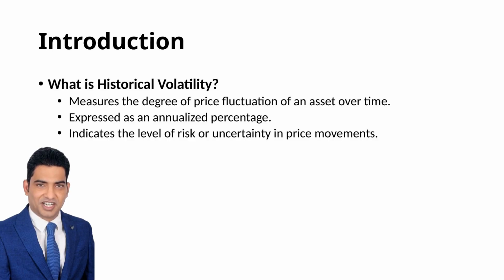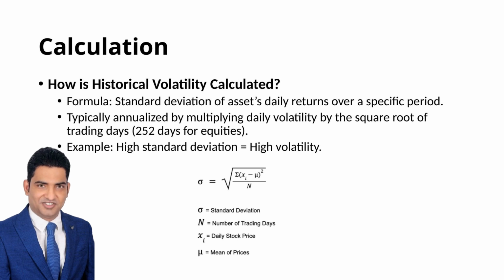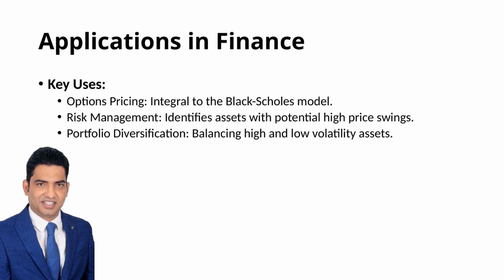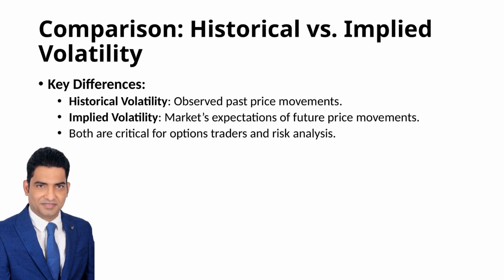Understanding Historical Volatility ( HV)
If you understand HV, you understand market mood, risk, and probability.
This is THE foundation for high-quality options trading.